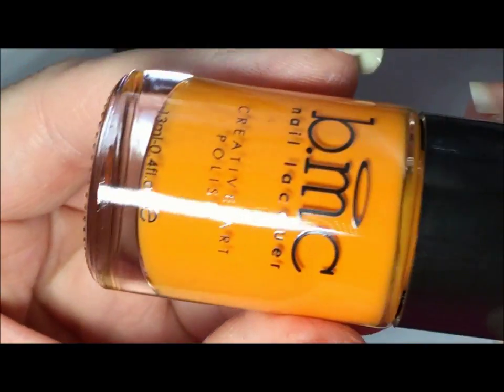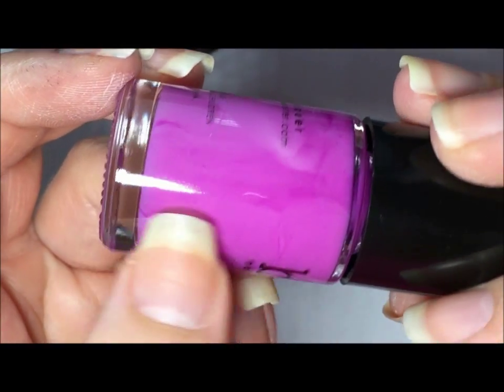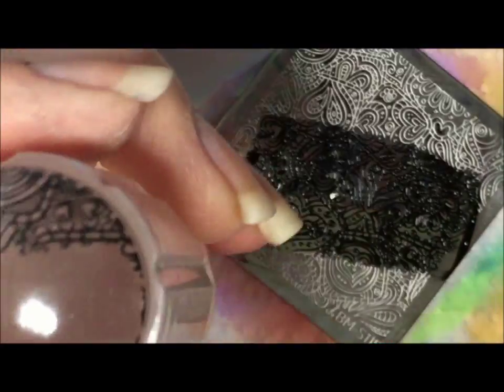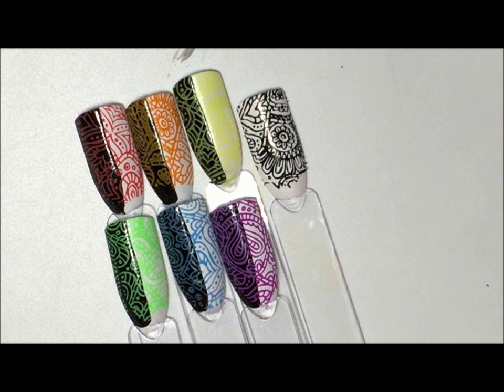Bundle Monster Haul!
These polishes are amazing! This was my first Bundle Monster purchase and I am pleased as punch. I swatched each color over black and white. They are amazing! They are opaque and picked up on my stamper with ease. The yellow and green were a little hard to see over the white, but all of the colors were great over black. I can't wait to make another purchase!

Bundle Monster:
Coral - Rose Garden
Orange - Teepee Tipping
Yellow - Gobi You
Green - Empire Club
Blue - Astronomical
Purple - Eldorado
Black - Straight up Black

BM-S168 - desert critters
BM-S155 - Pretty Birds
BM-S115 - Hearts Abound